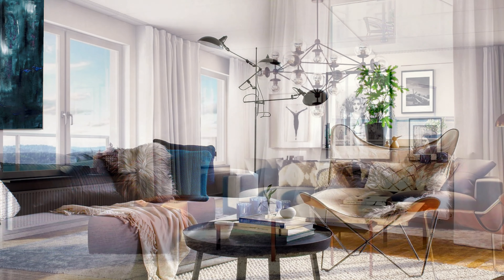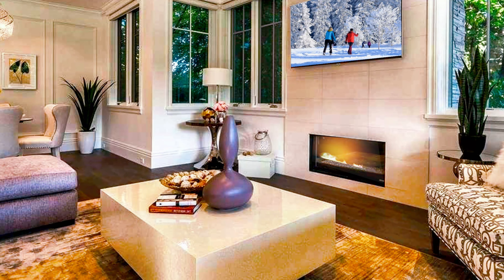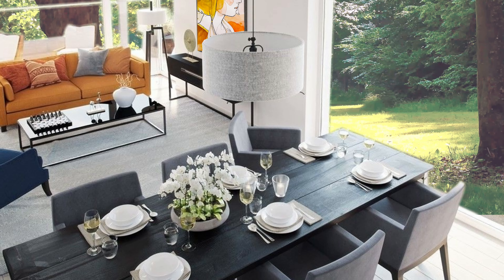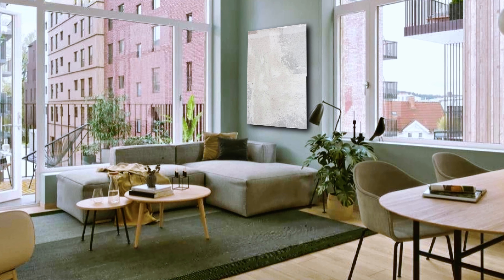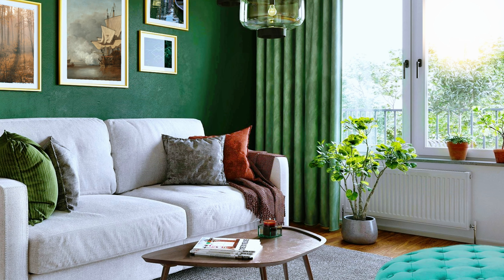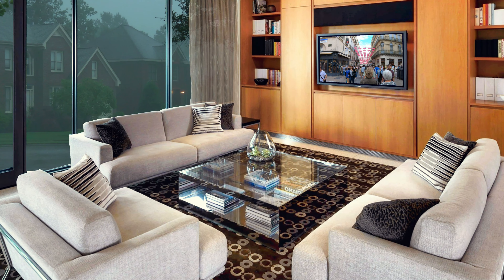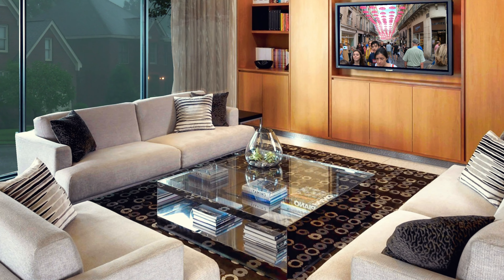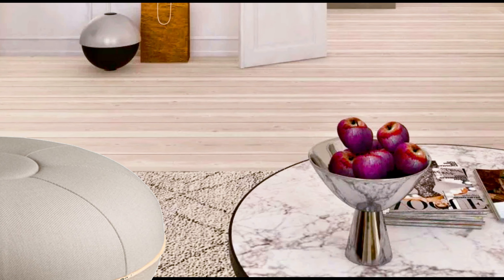How to Freshen-Up Your Living Room Décor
How to freshen up a living room décor?
Do you want to freshen up your living room with the latest designer ideas?
Living room is the main room in every home so it is not easy to design and decorate.
Watch this new, amazing video. Here, you will discover great, stylish, and smart design ideas for your living room.
In fact, our video is the best place for who are looking for inspiration when it comes to furnish and decorate a living room.

Camera: Cody Harris
Narrator: Lulu Stamate
Editor and Producer: Grig Stamate